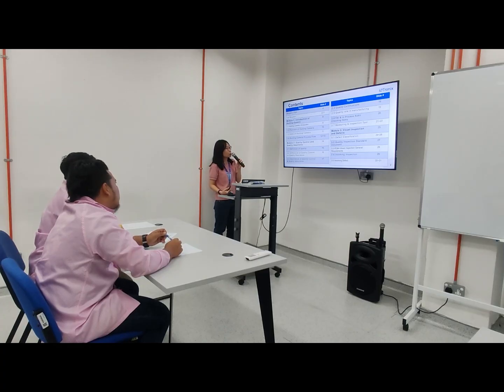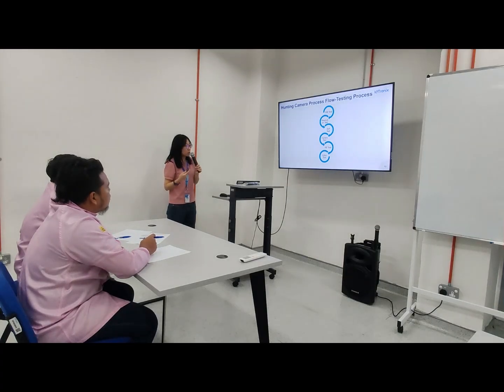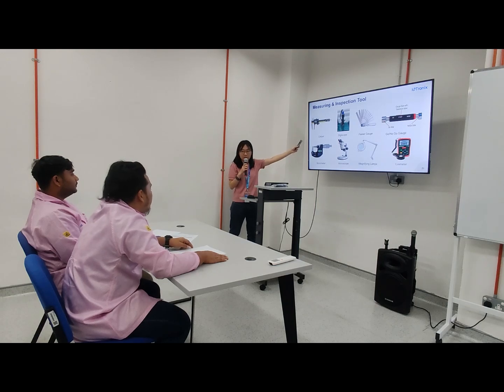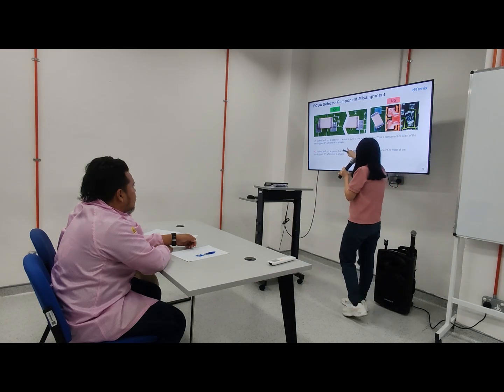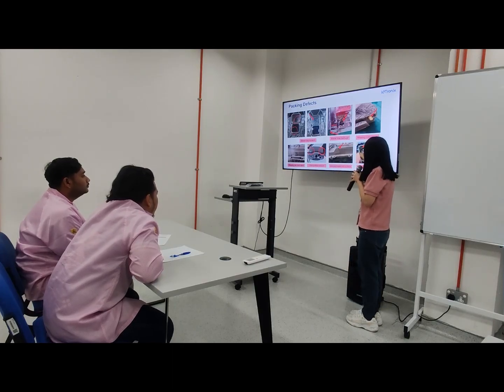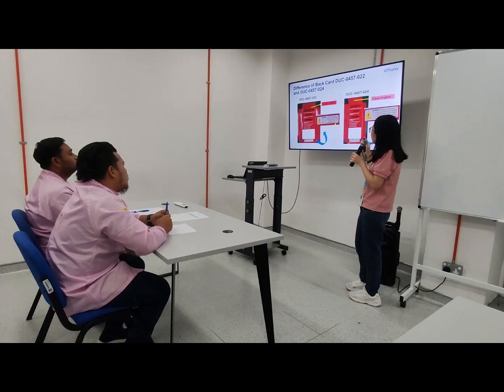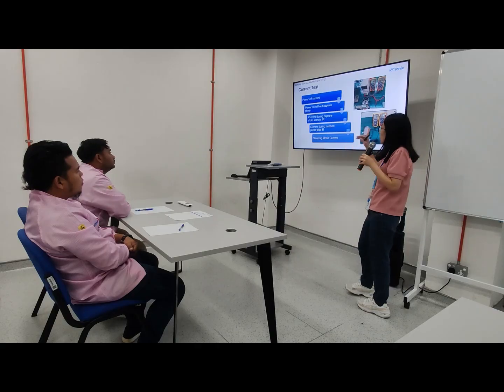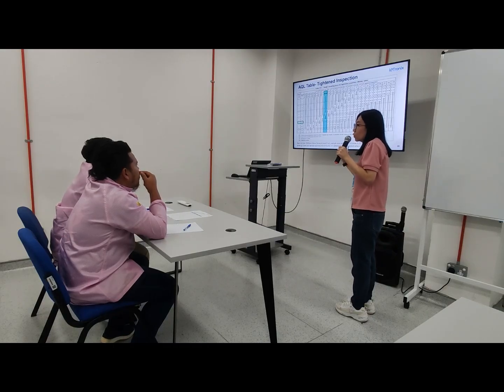Train the Trainer_Tan Jing Yi_Hunting Camera Quality Control and Quality Assurance